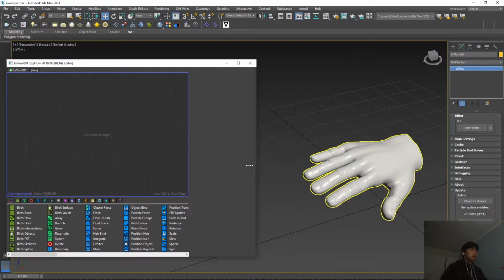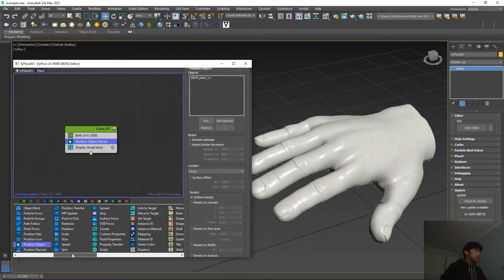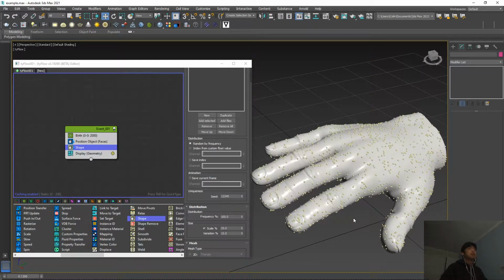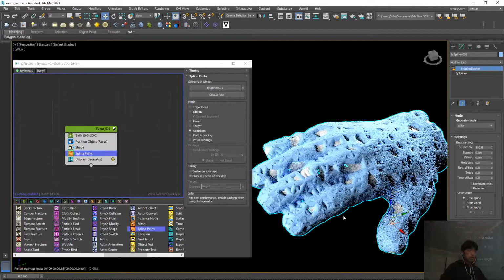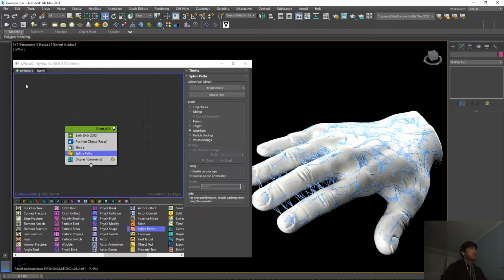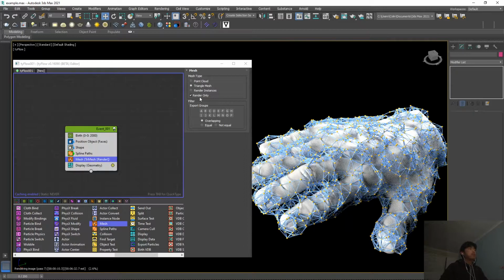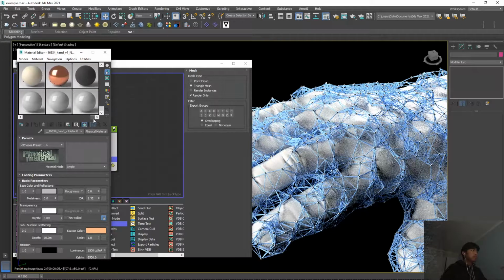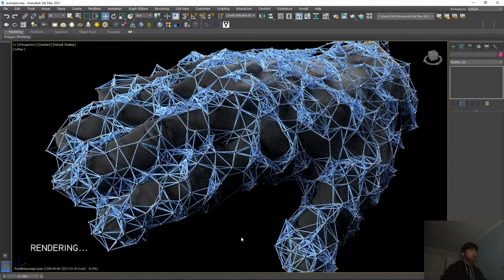02 Creating Plexus Effect with Tyflow